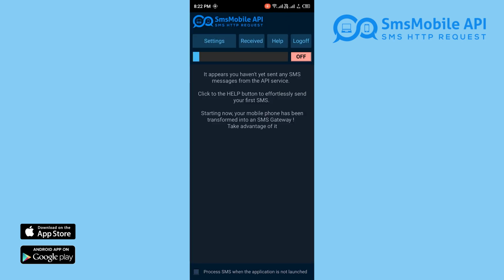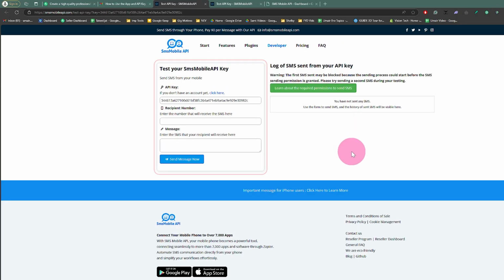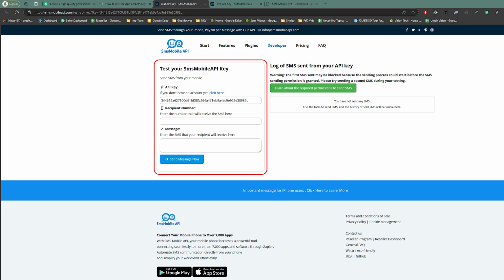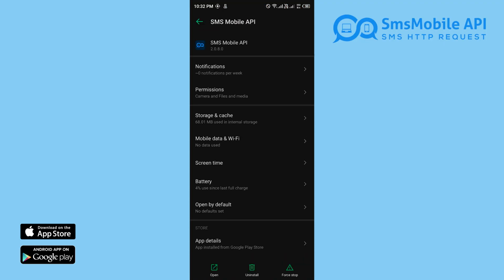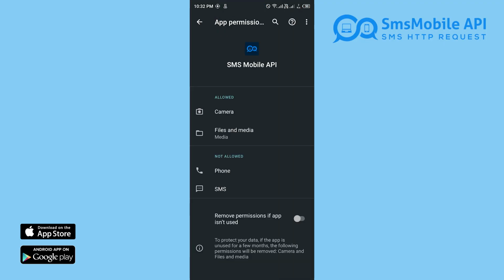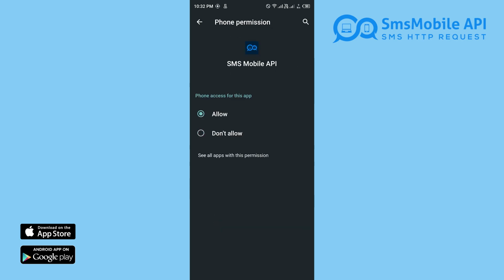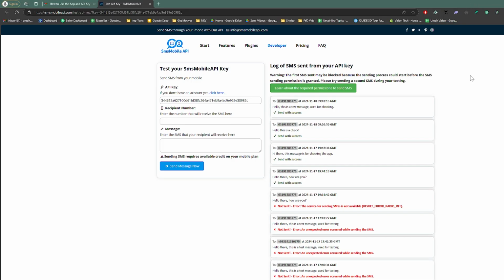How to Send SMS via API Using Your Mobile Phone | SMS Mobile API Tutorial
Discover how to use SMS Mobile API to send text messages directly from your own mobile phone through the API. This means no third-party providers are involved, giving you enhanced privacy and control. Your SMS messages are sent securely and directly from your device!

Take control of your SMS communication today!"